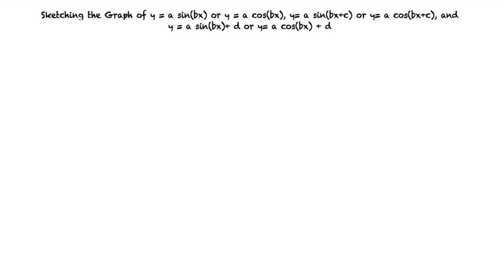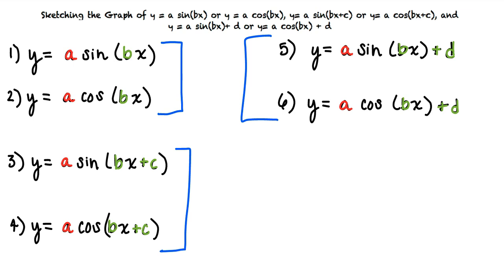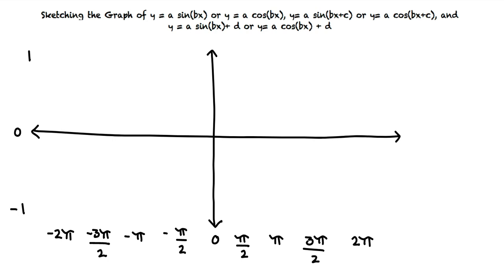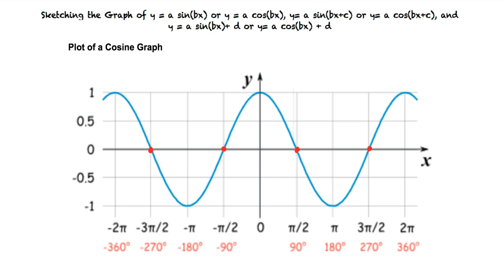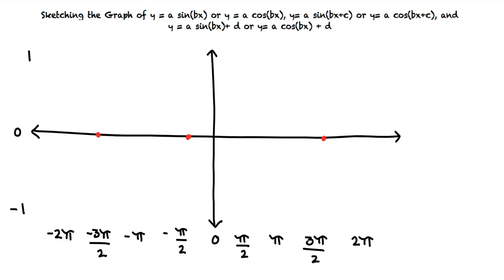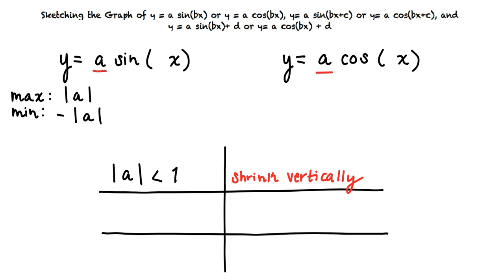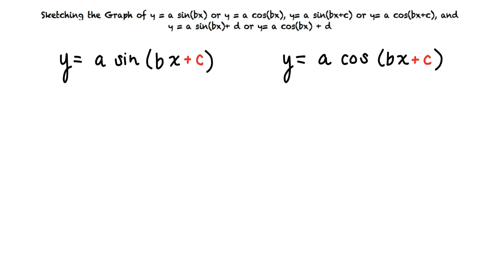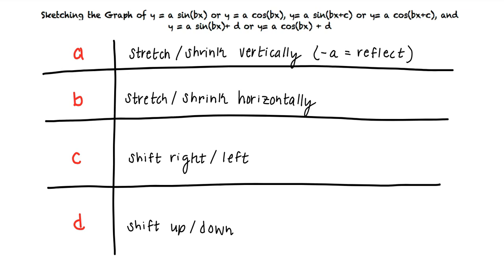Topic: Sketching the Graph of Various Sine and Cosine Functions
This is a topic level video of Sketching the Graph of y = a sin bx or y = a cos bx, y = a sin b(x+c) or y = a cos b(x+c), and y = a sin (bx)+ d or  y = a cos (bx) + d for ASU.

Join us!